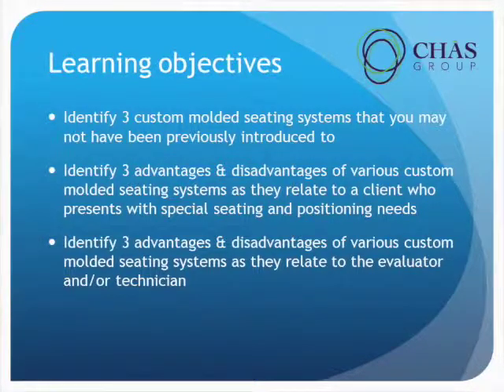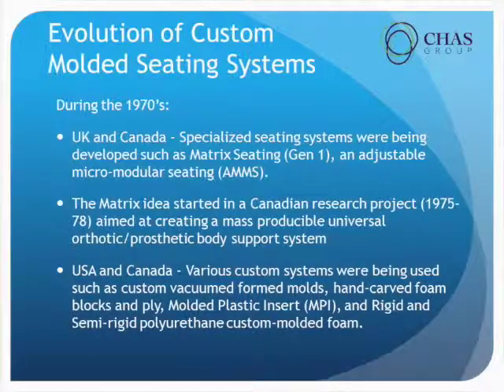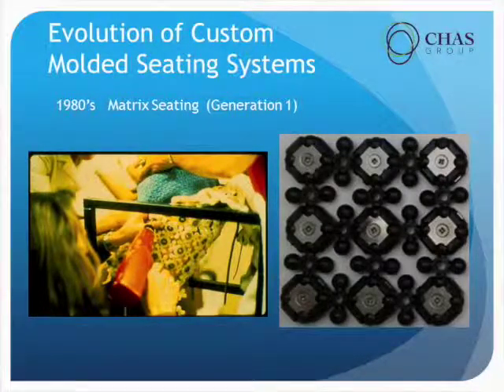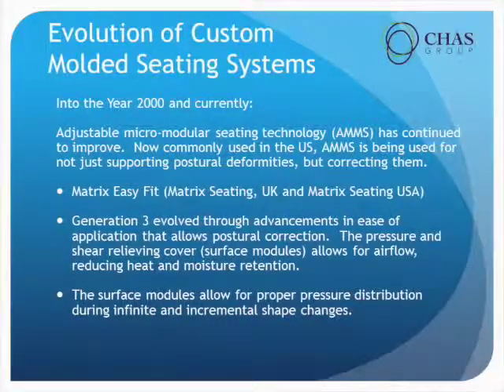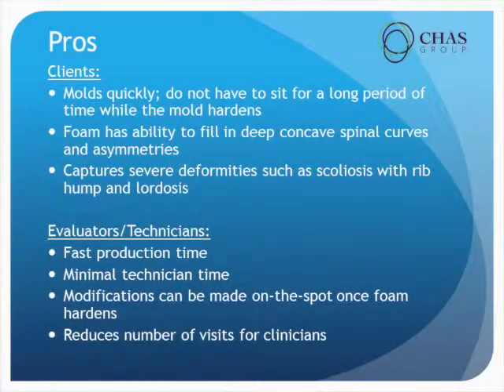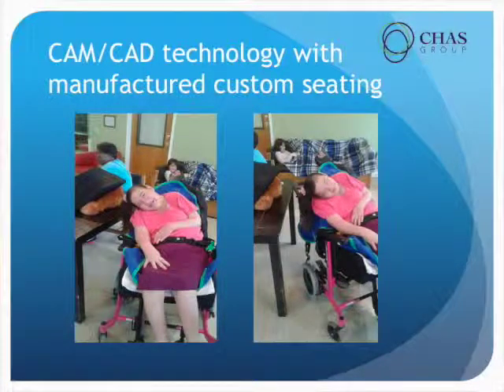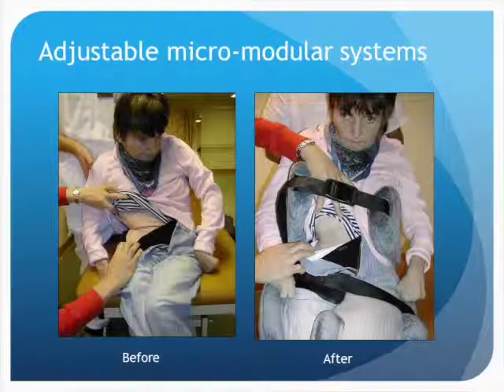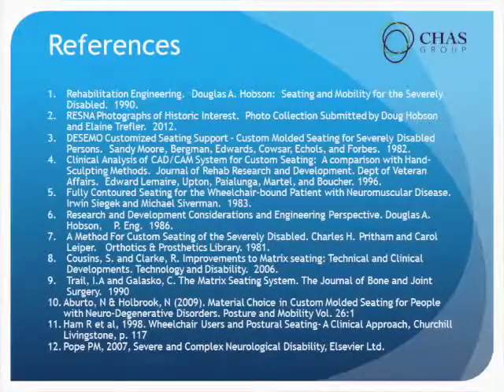ISS 2015: IC08 - The Global Evolution of Custom Molded Seating - Petito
IC08: The Global Evolution of Custom Molding Seating: New Options and Methodologies
  Cindi Petito, OTR/L, ATP, CAPS